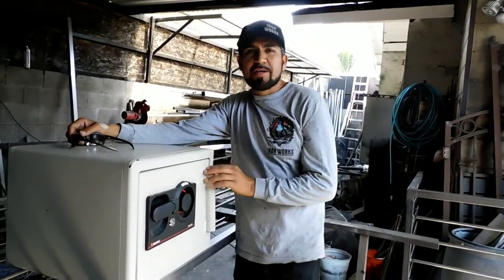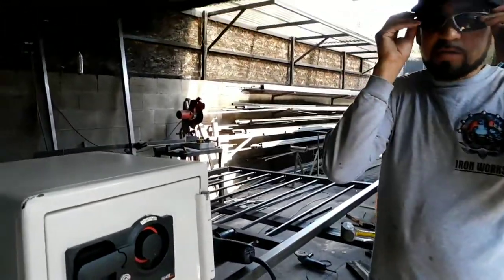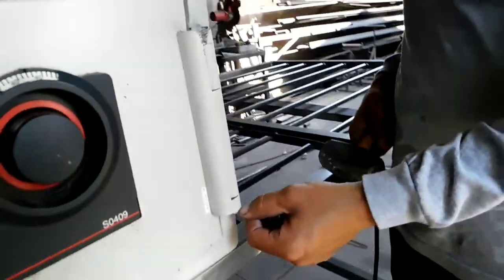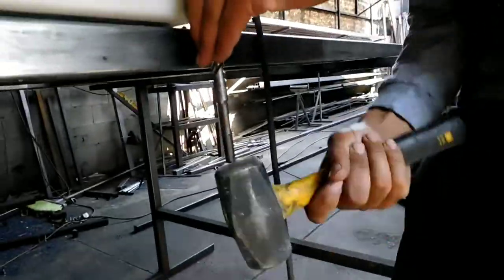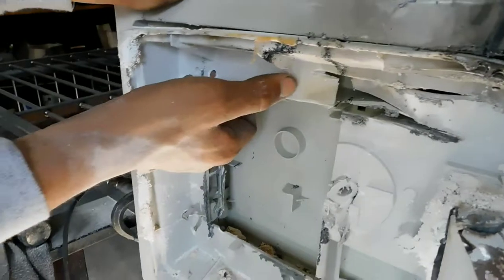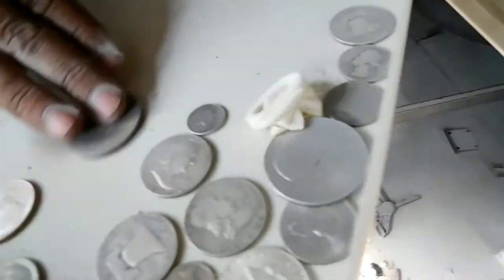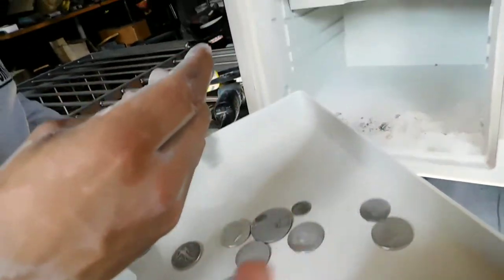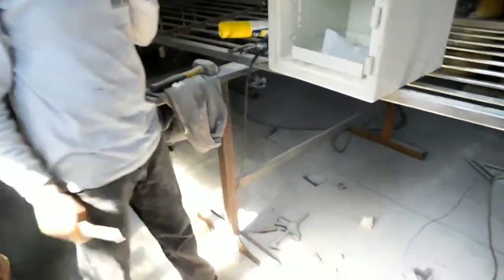Opening a safe from a yard sale !...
We actually did get it from a yard sale